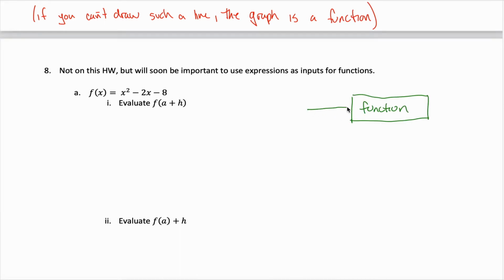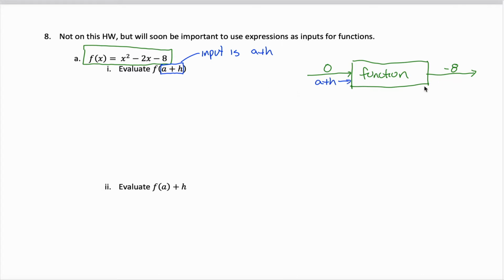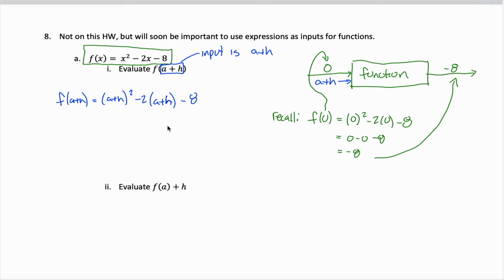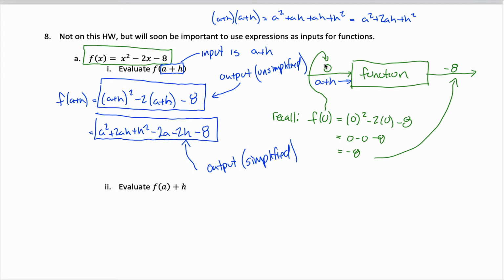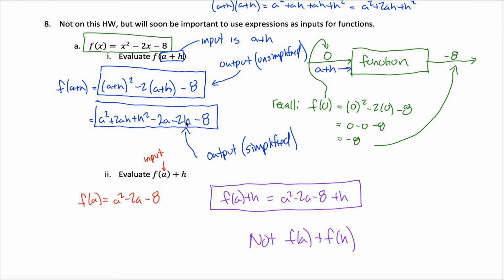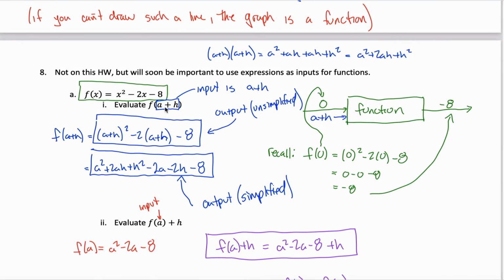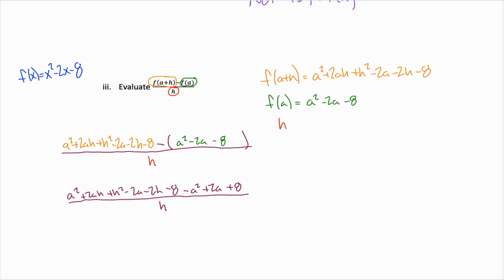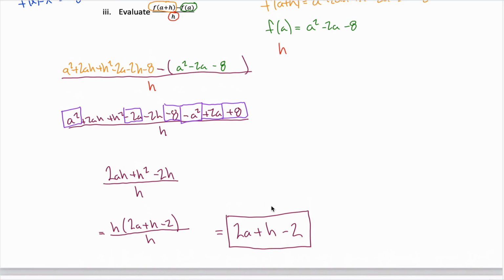Functions - expressions as inputs